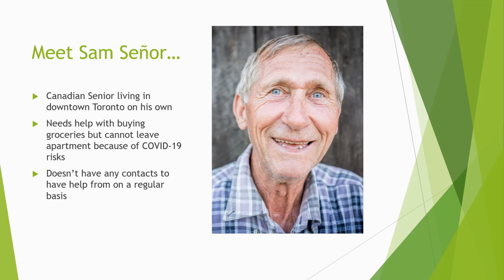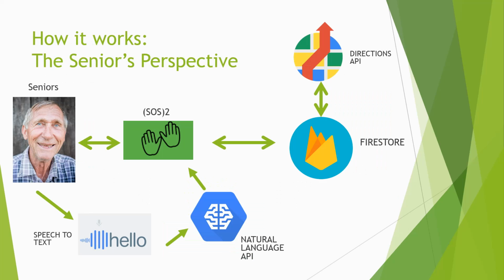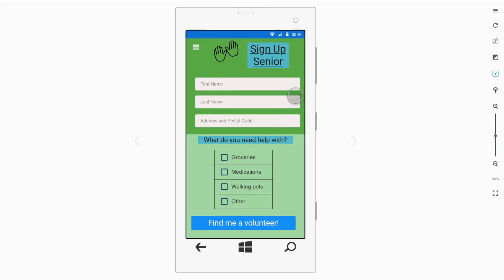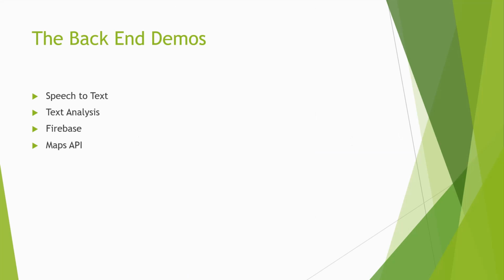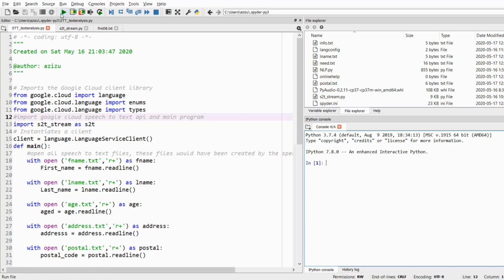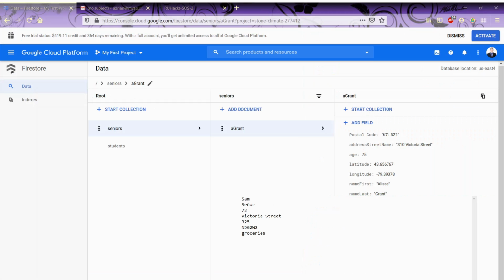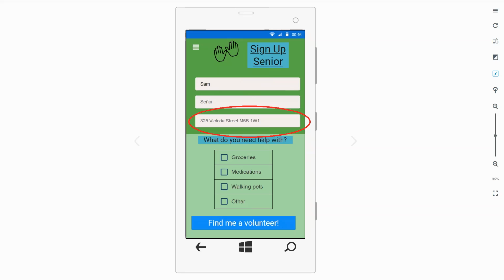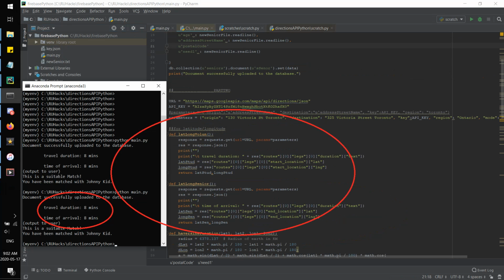(SOS)2 - Supporting Our Seniors, Supporting Our Students Video Submission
RUHacks Hackathon Submission - (SOS)2 team